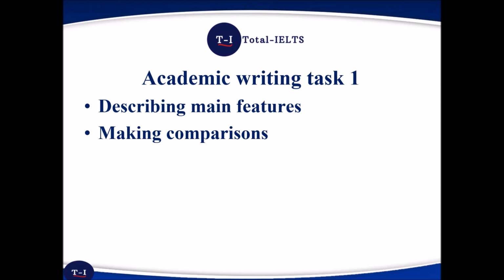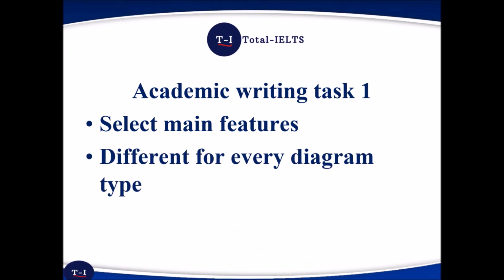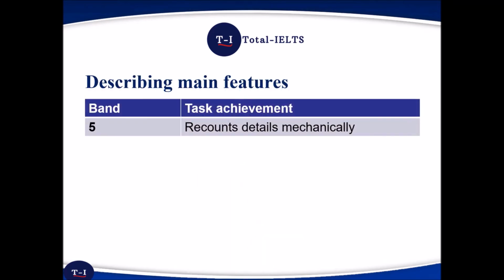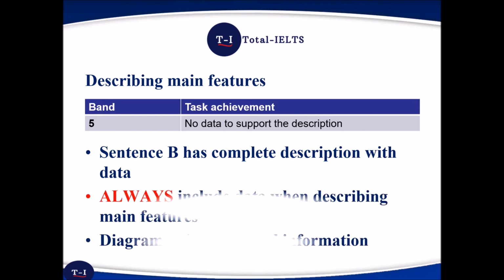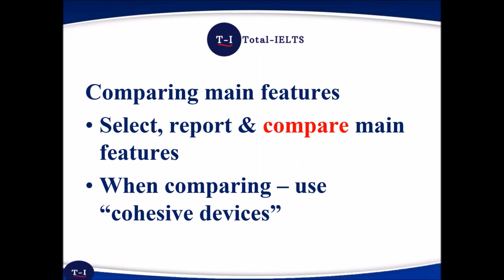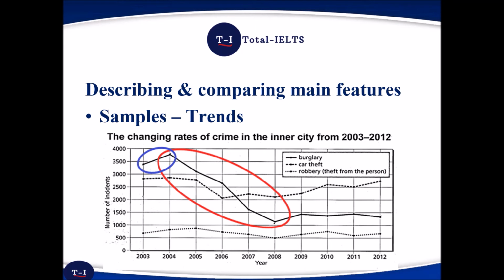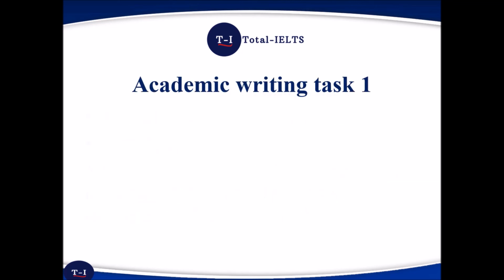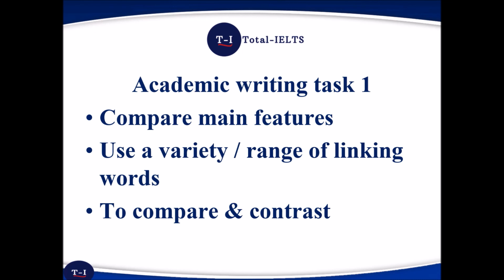IELTS ACADEMIC WRITING TASK 1: MAIN FEATURES & COMPARISONS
Tips and strategies on how to describe the main features and make comparisons for IELTS Academic Writing Task 1. How to structure your body paragraphs and avoid minimum scores in the Task Achievement criterion in the band descriptors. Examples used are of diagrams showing trends and maps.